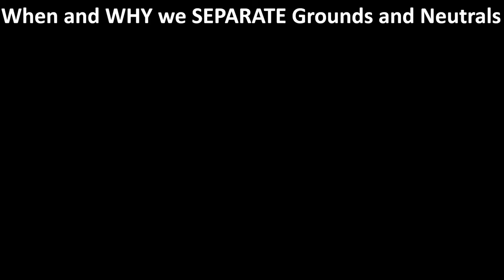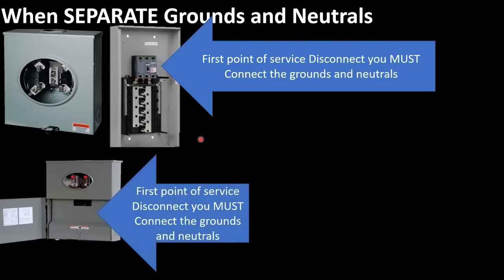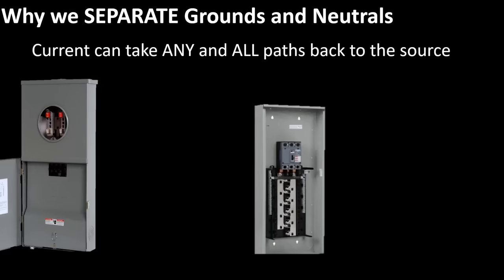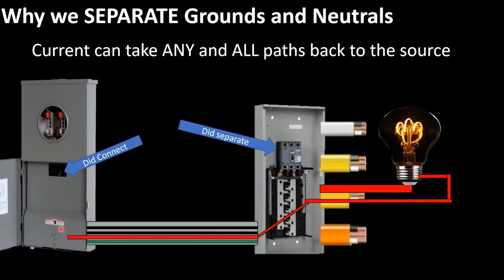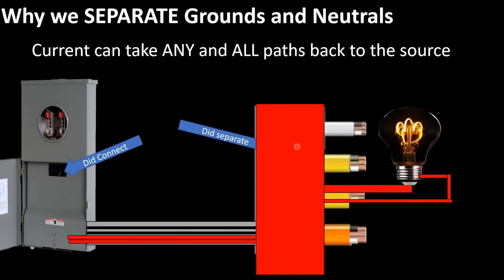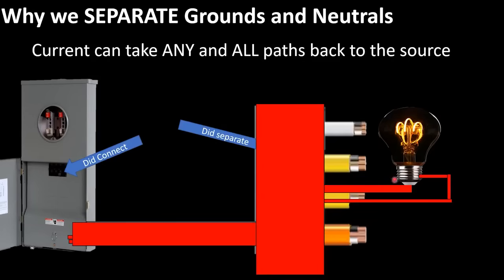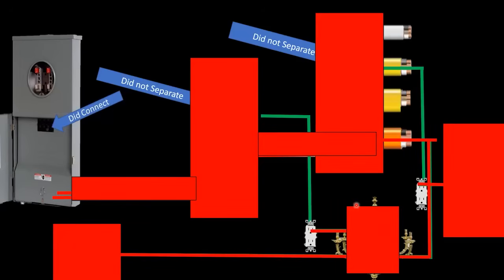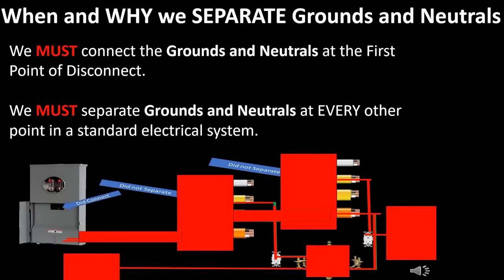When and Why to separate Grounds and Neutrals.